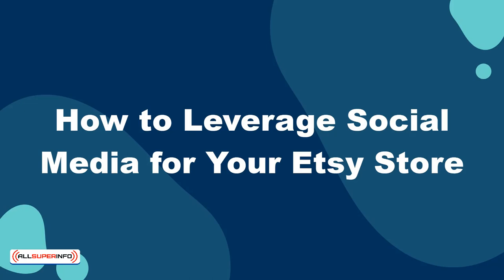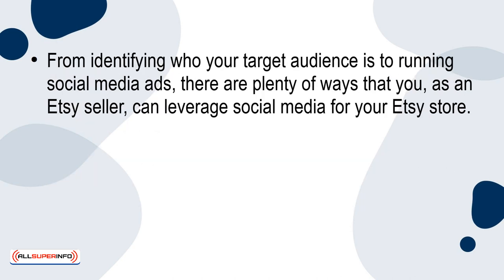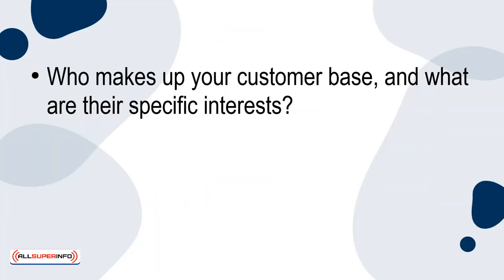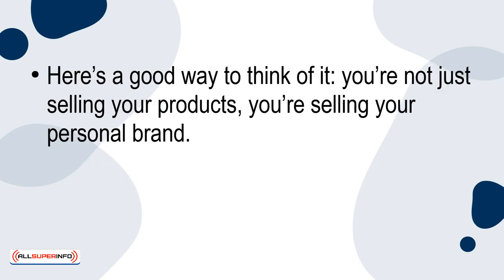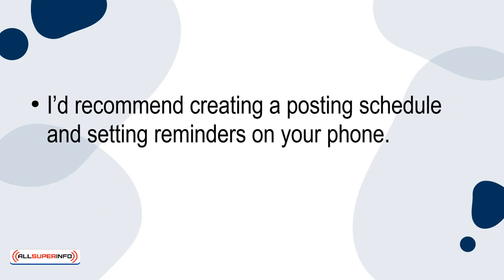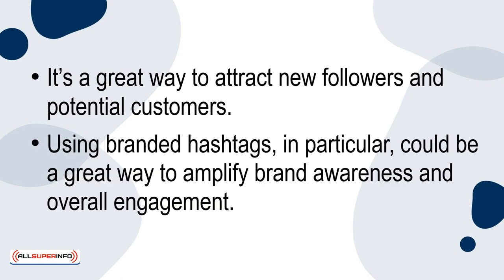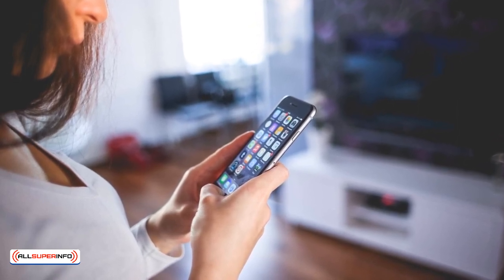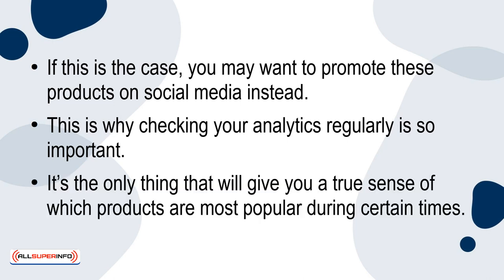07 How To Leverage Social Media For Your Etsy Store